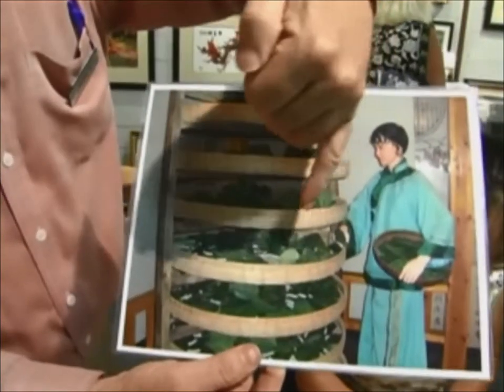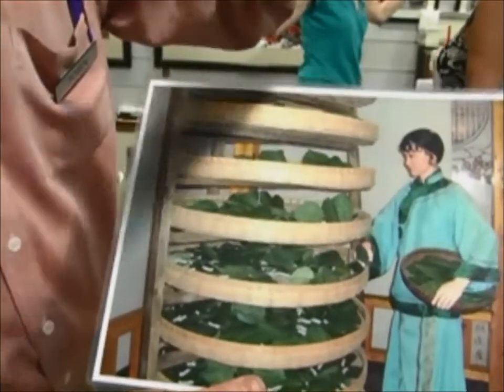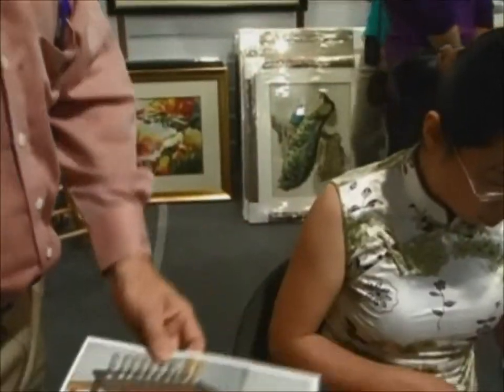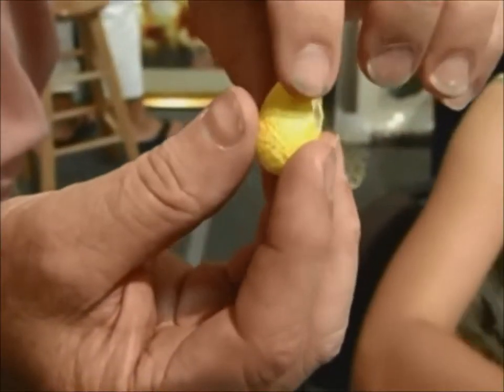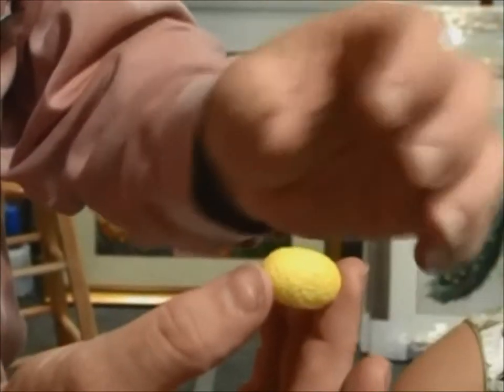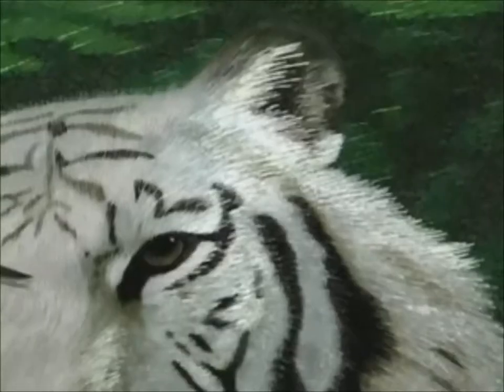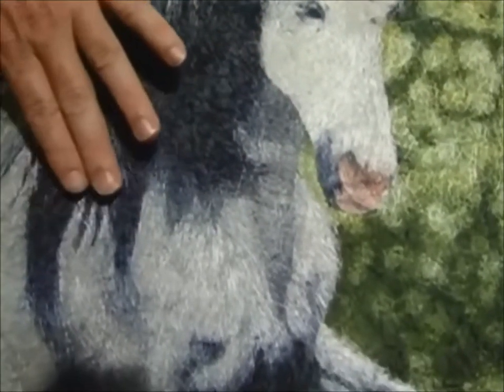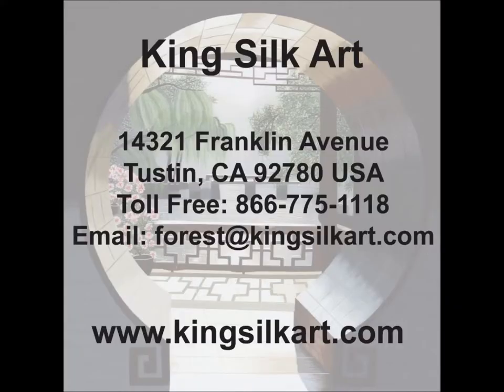One-of-a-Kind Silk Embroidery Art - 86075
King Silk Art's handmade pure silk embroidery.